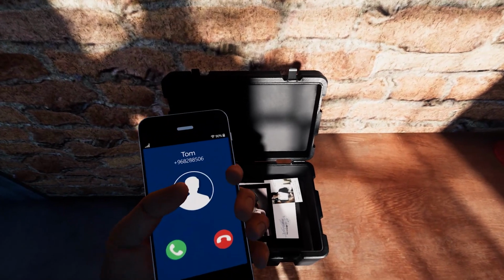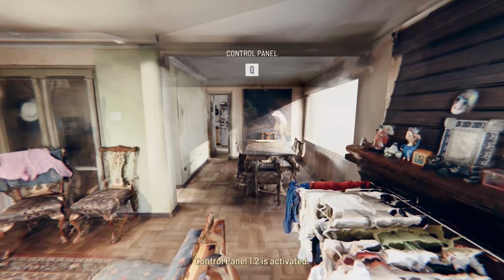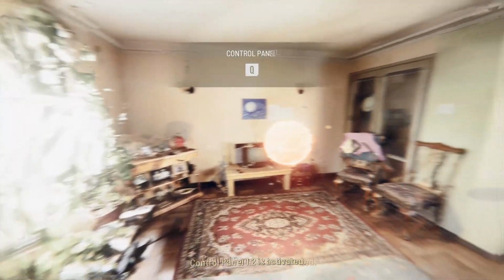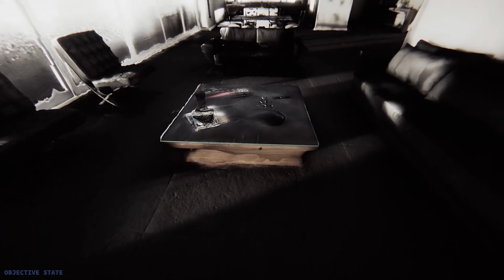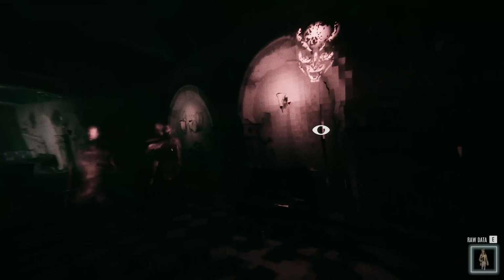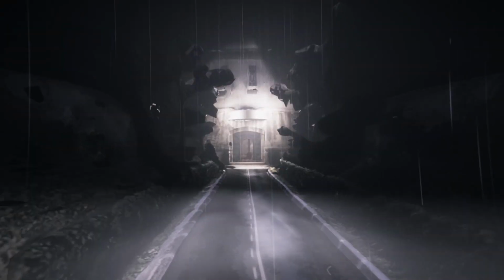The Signifier - Walkthrough Video